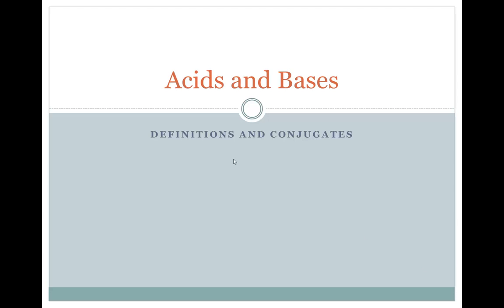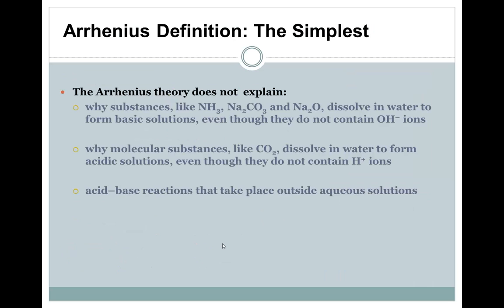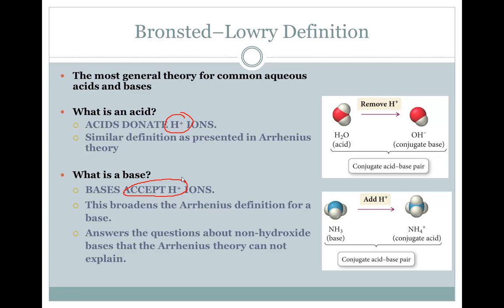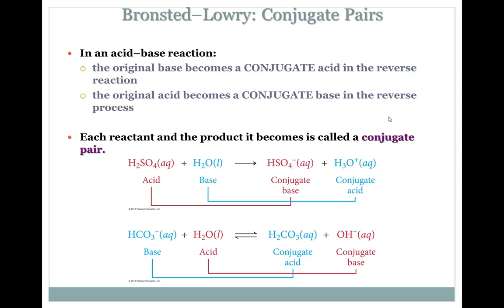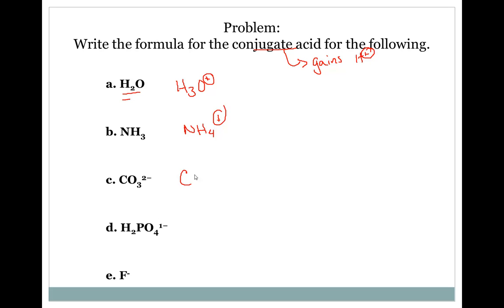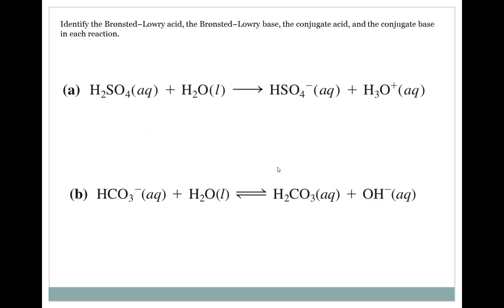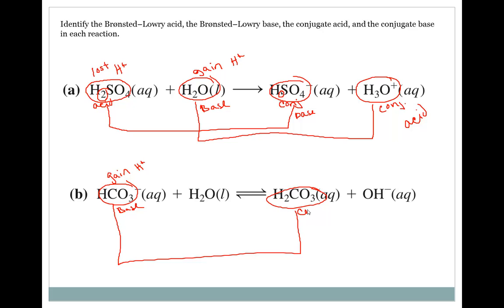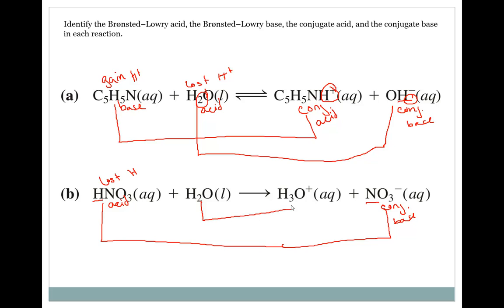acid base definitions and conjugates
This tutorial discusses Arrhenius and Brosted-Lowry definitions of acids and bases as well as conjugate acids and bases.